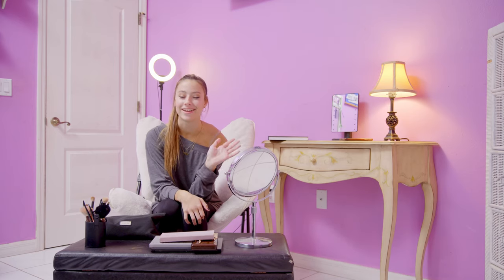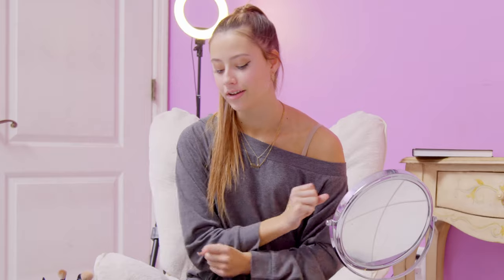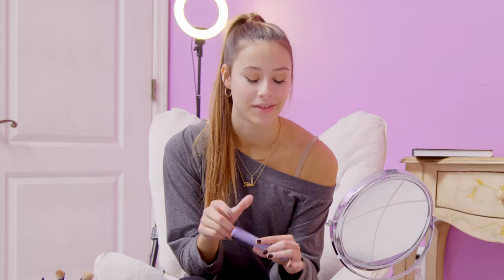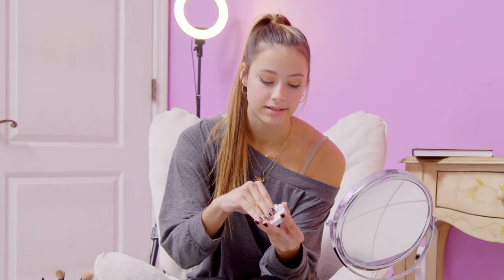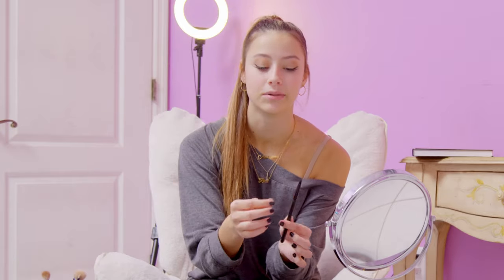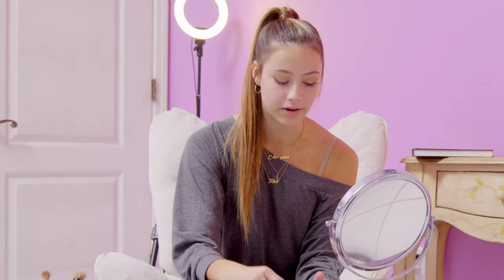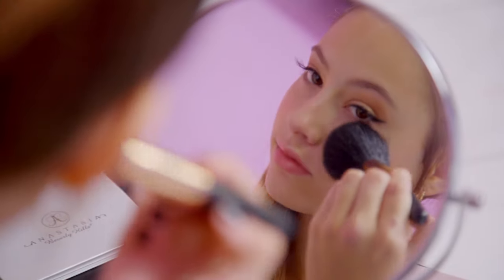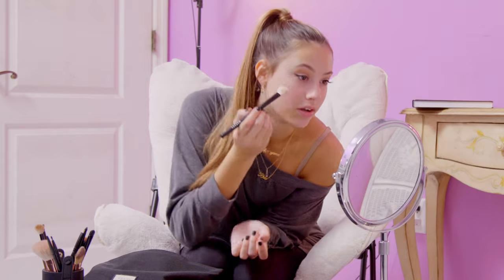My Daily Makeup Routine 🌹 Avaryana Rose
🌹 About Me 🌹
Follow me to explore life with me for modeling, acting, fitness, flexibility, fashion, and beauty. I love feedback!!! Is there anything you want to see more of on my channel or something you want me to review? Also support my mission page @babes.against.bullying STRONGER TOGETHER.

video credit:
VUMEDIA Group

Occasionally I might be sent products for my consideration, any links to those products are affiliate links which means I make a small percentage off of the sale, but it does not cost you anything.